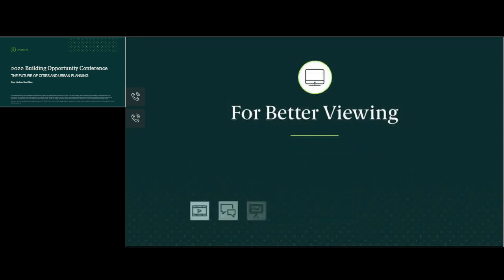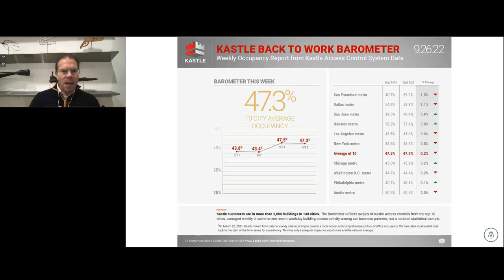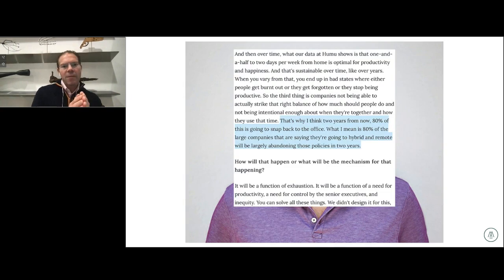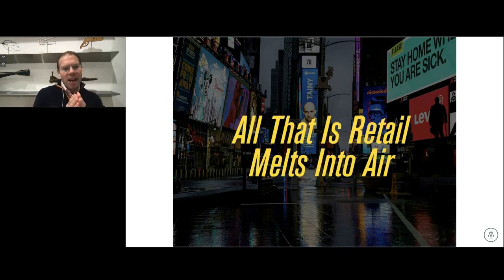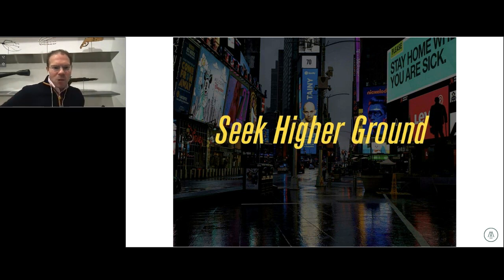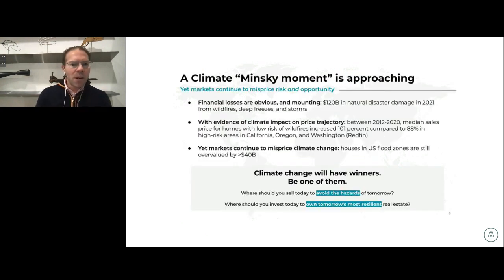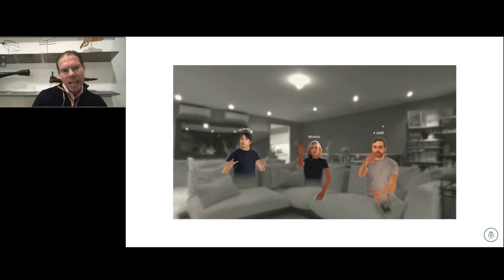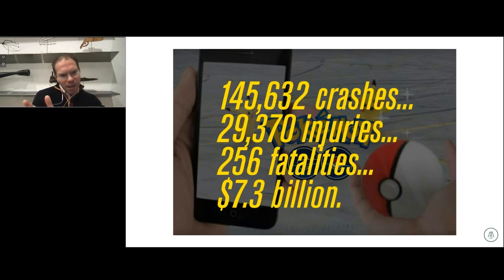The Future of Cities and Urban Planning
A Moss Adams webcast, presented by Greg Lindsay (NewCities), on October 4, 2022.

Outmigration from major cities into more rural areas—and a new era of accessibility of goods and services through technology—are changing real estate as we know it. This, in turn, means rethinking who and what cities are for and what they should look like in the future.

Watch our on-demand webcast, The Future of Cities and Urban Planning. With more than a decade of writing and research on globalization, urbanism, innovation, and adaptability, urbanist and futurist speaker Greg Lindsay addresses the impact of recent trends on the future of cities.

This is one webcast in our four-part virtual 2022 Building Opportunity Conference.